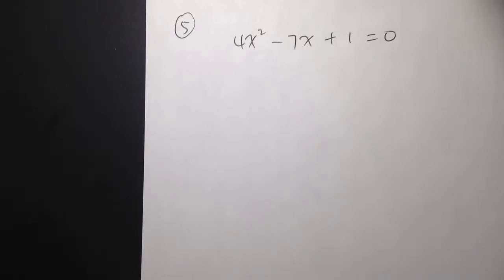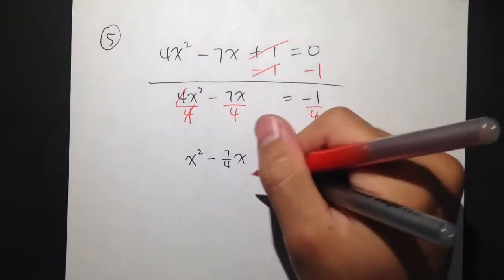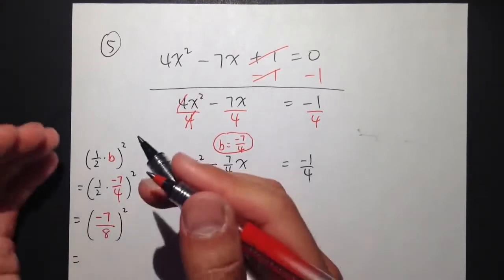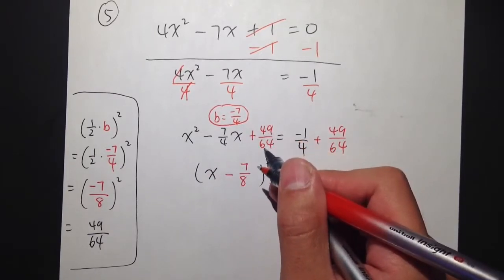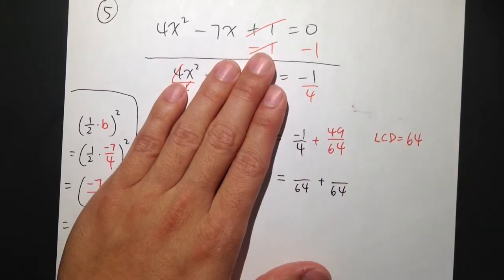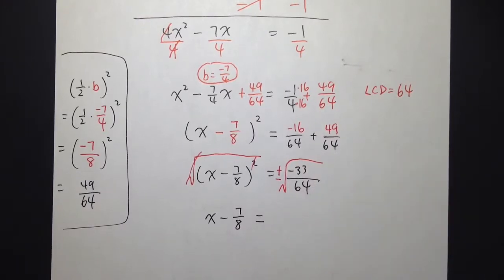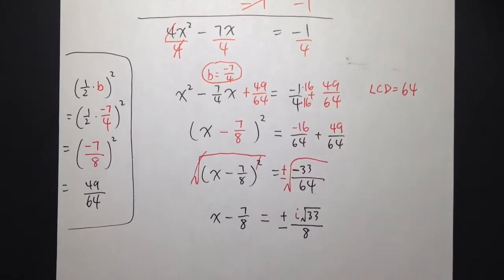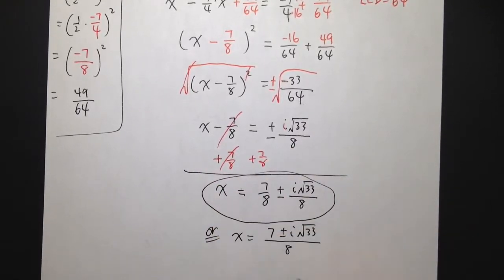Completing the Square (Q5.)